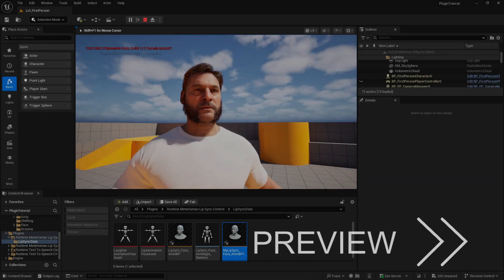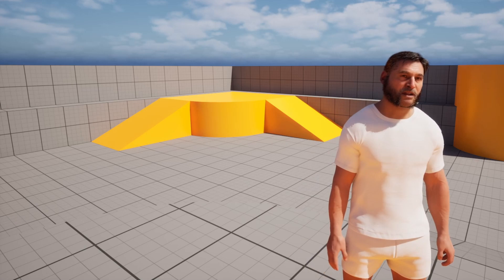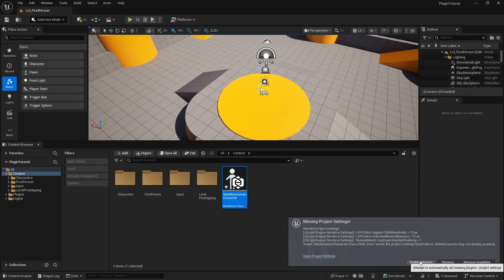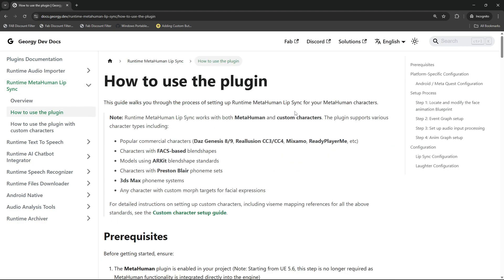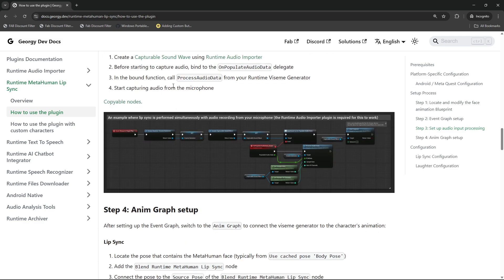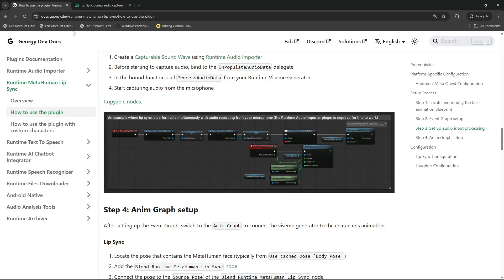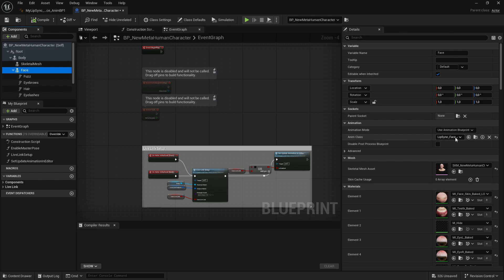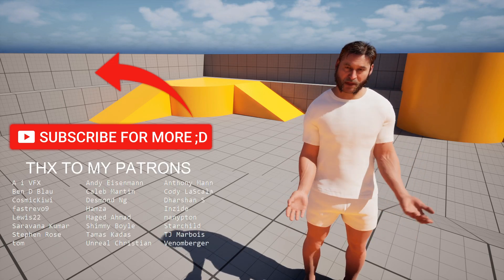Unreal Engine 5 - Realtime Lipsync with just Microphone and Plugins by Georgydev - Part 1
-Video No.1 how to use basic lipsync
The easiest way to have realtime Lipsync in Unreal Engine 5 is to use the FAB Plugins by Georgydev.
This mini series of 3 Videos showcases and explains how to make use of the Plugins.